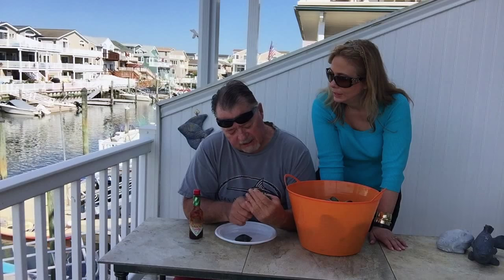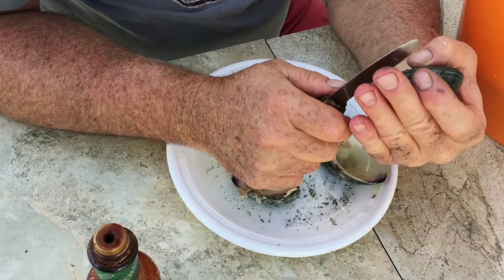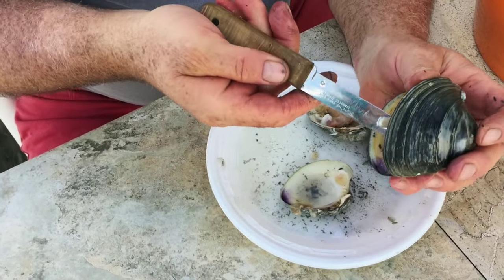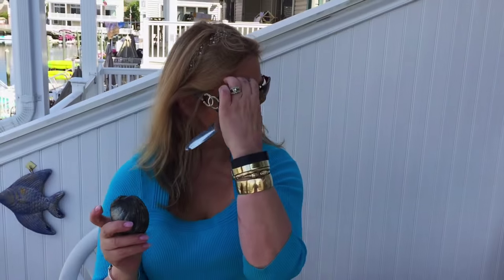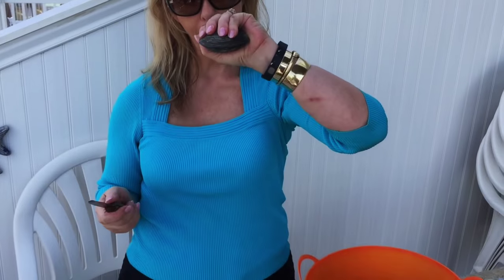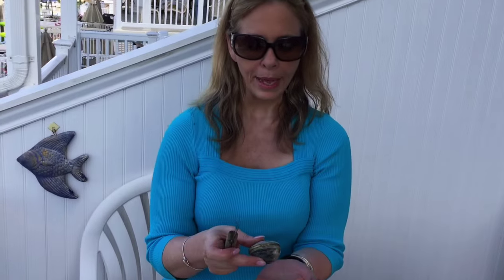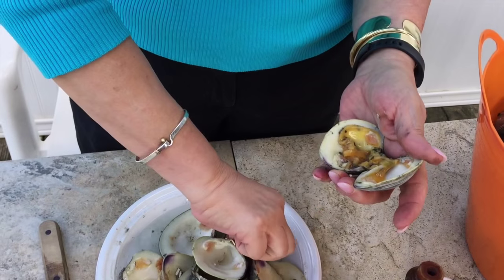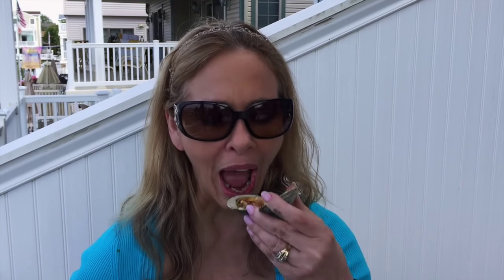Opening Clams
How to Open Clams